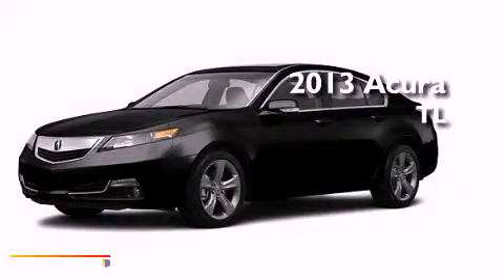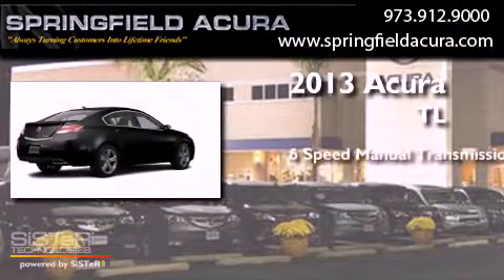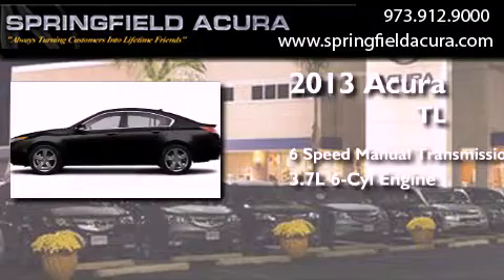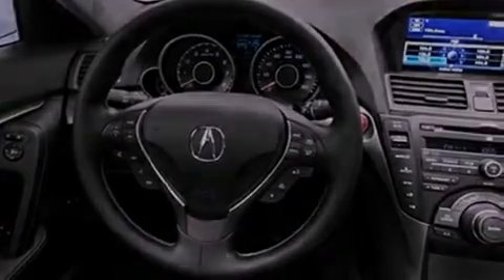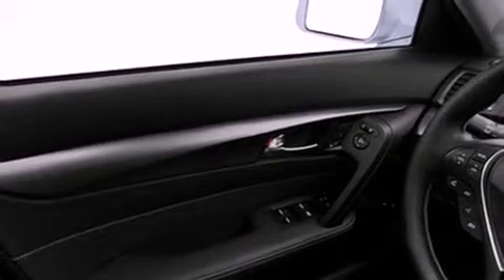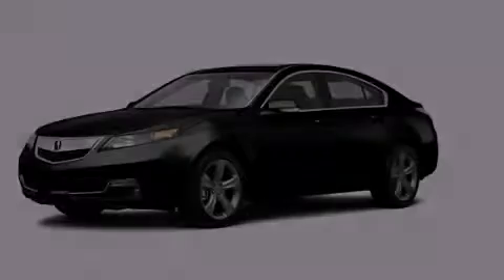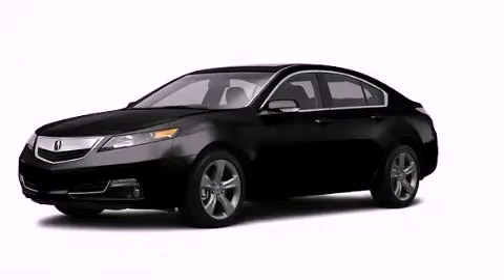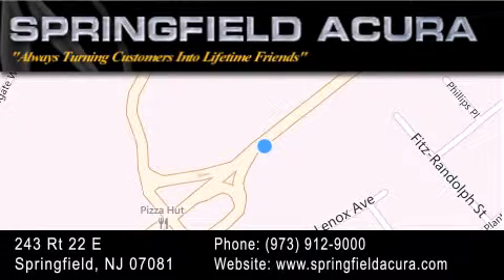2013 Acura TL Edison NJ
Year : 2013
 Make : Acura
 Model : TL
 Engine : Gas V6 3.7L/223
 Trans . : Manual
 Exterior : Crystal Black Pearl

 Interior : Ebony
 Stock : 25051B